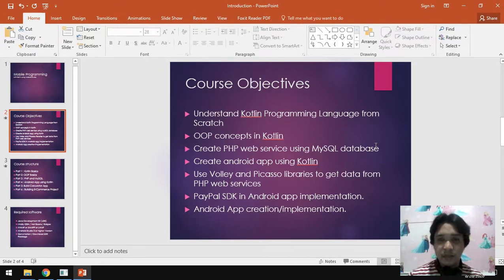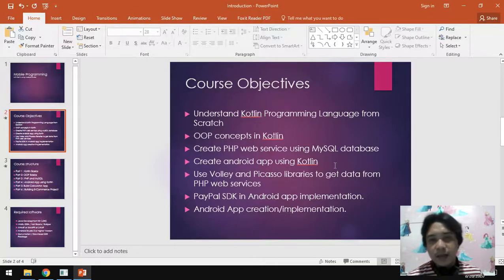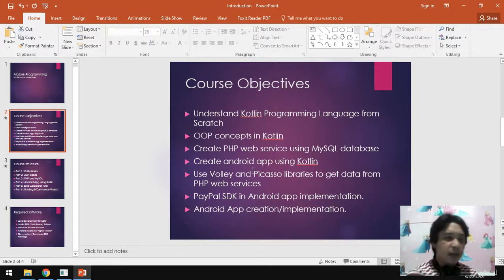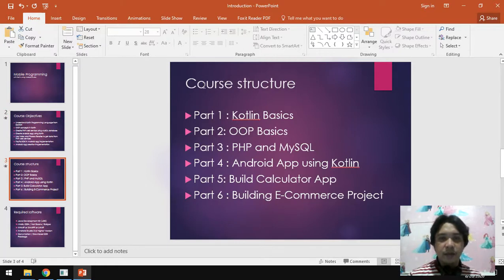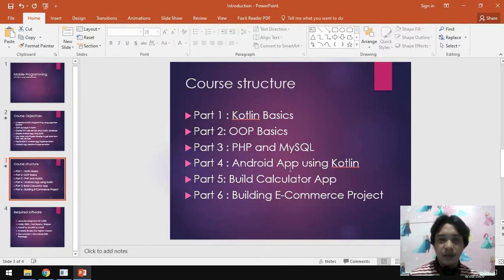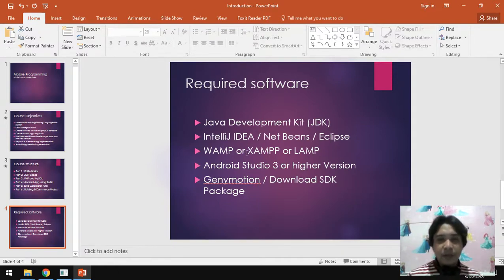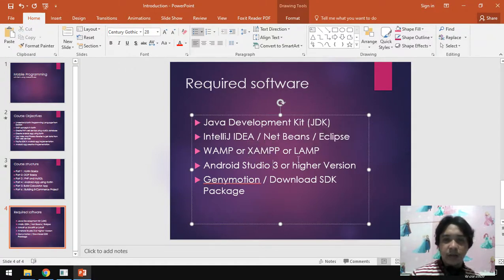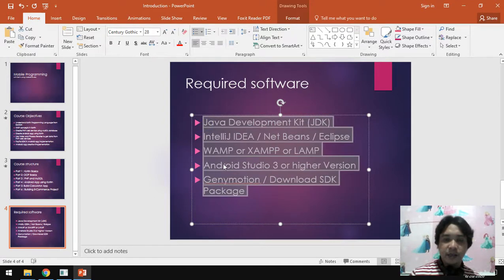Introduction to Kotlin Programming (Lecture 1) - (For Beginners)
Introduction to Kotlin Programming Lecture 1

PS.Sorry for the background noise.